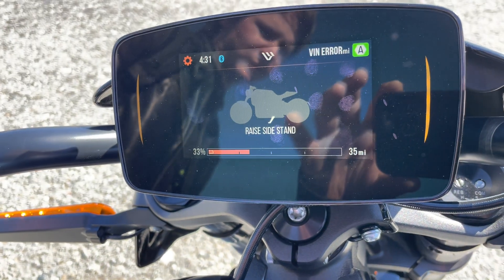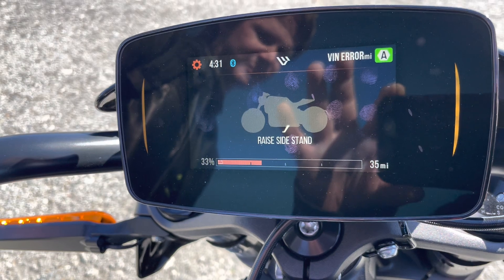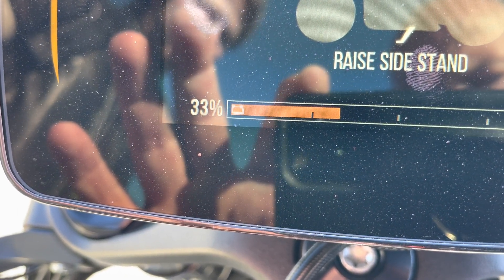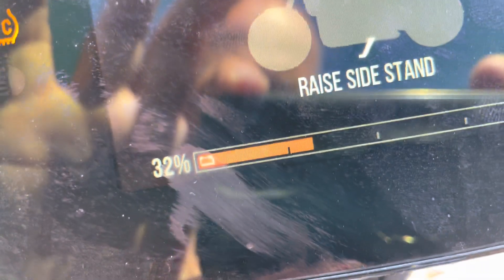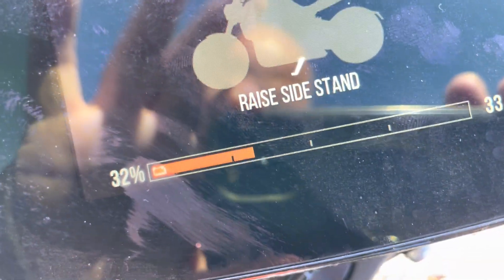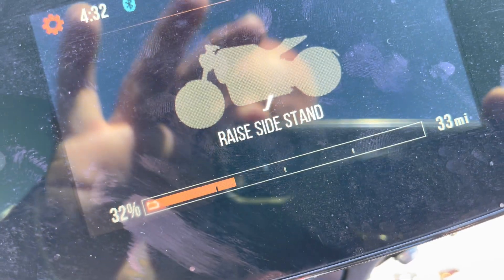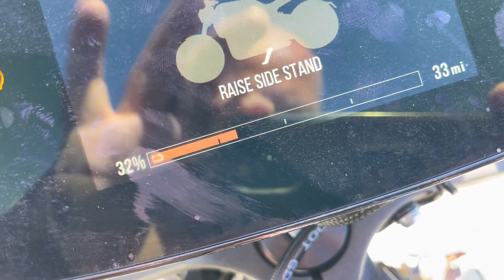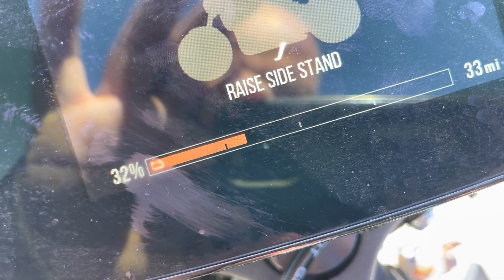LiveWire ONE battery degradation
2021 LiveWire ONE with 15,411 miles compared to a 2022 LIveWire ONE with 2,859 miles under identical riding conditions shows no degradation in performance.